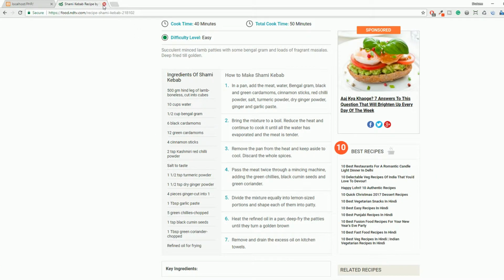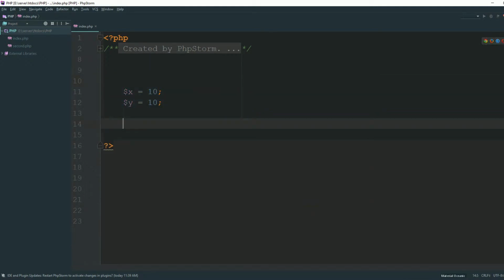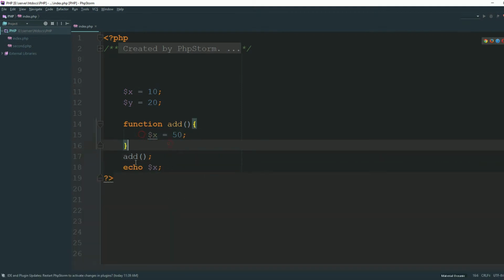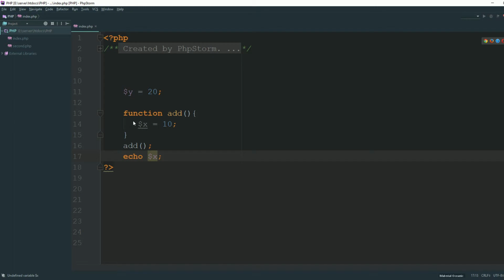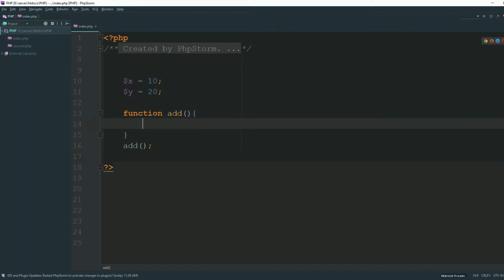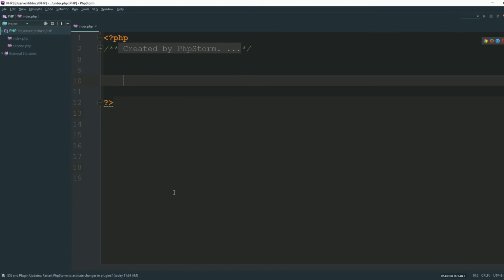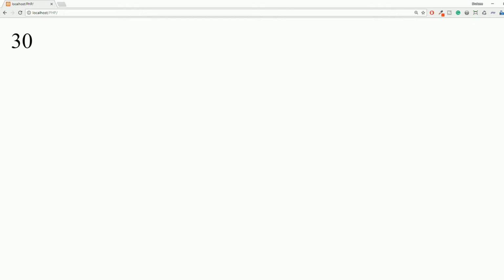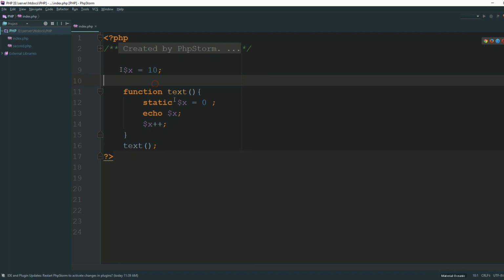Local and global variables